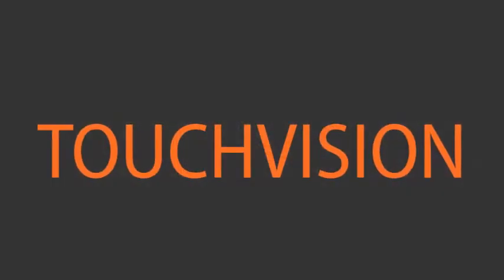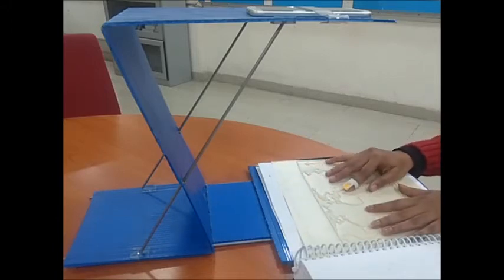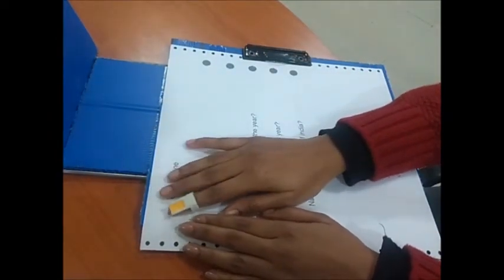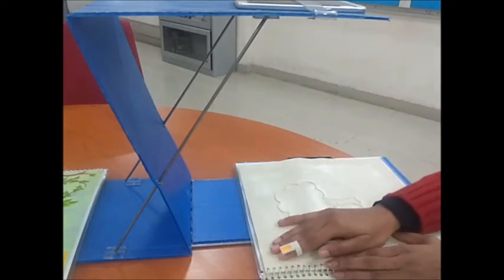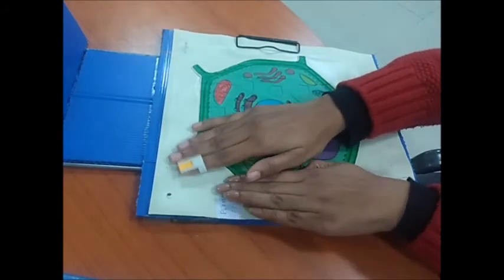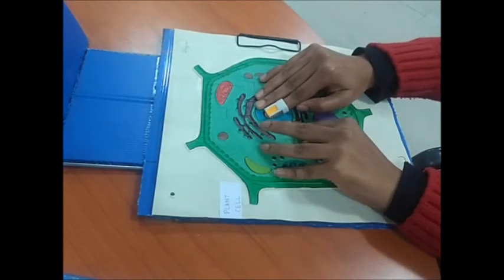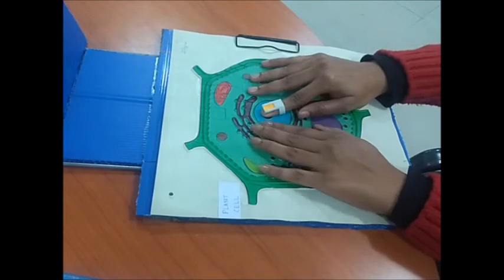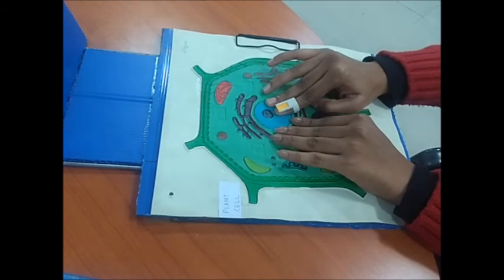TouchVisionTech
Multisensory Inclusive Education Platfrom for Visually Impaired